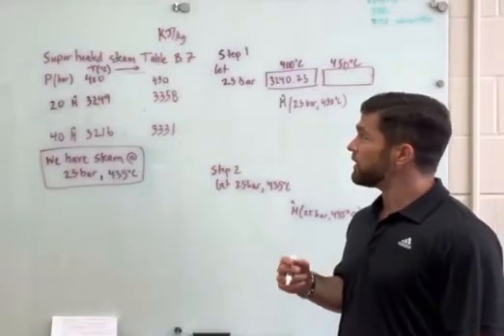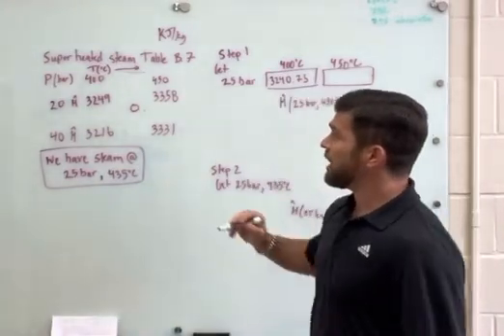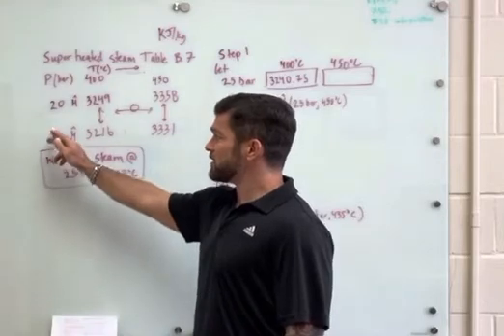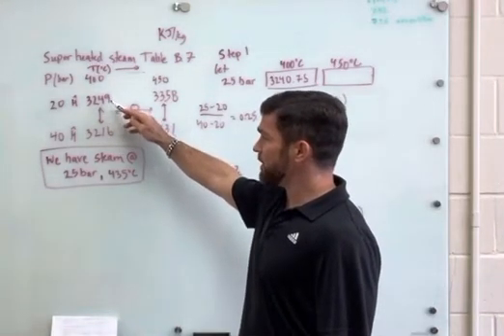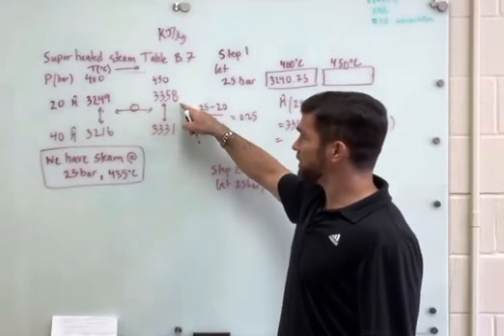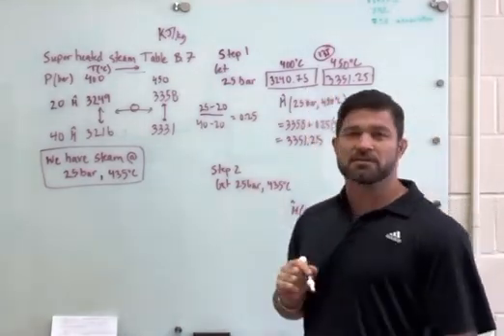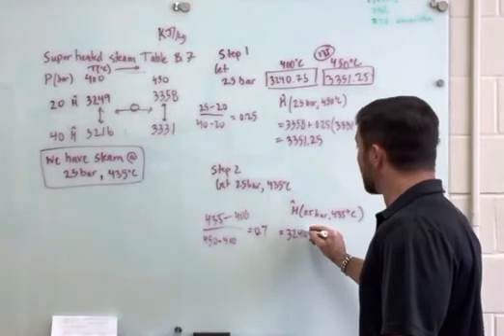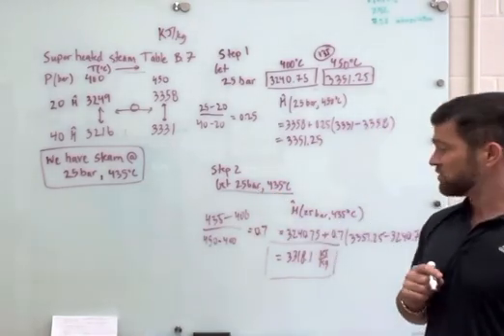Double Linear Interpolation (Steam Tables)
Quick tutorial for doing a double (linear) interpolation.